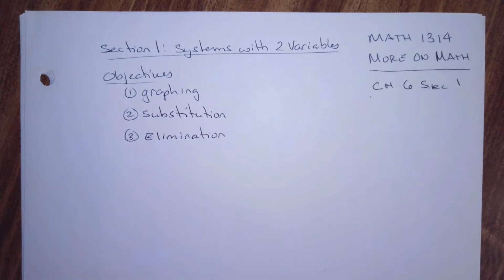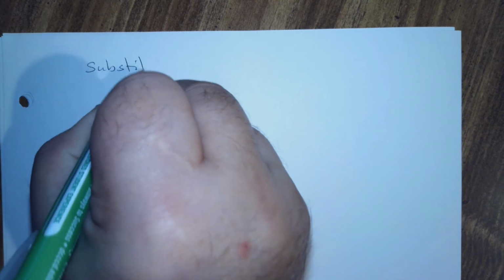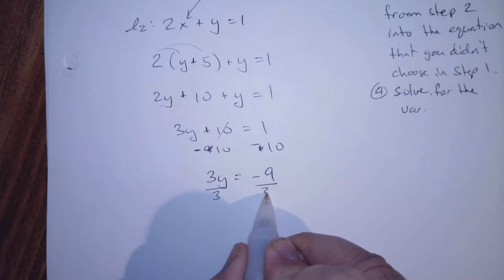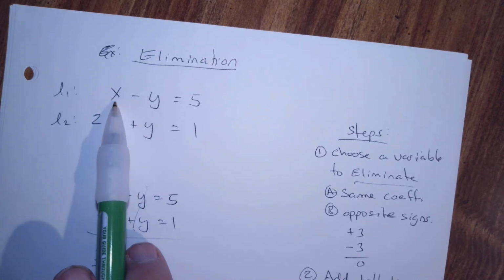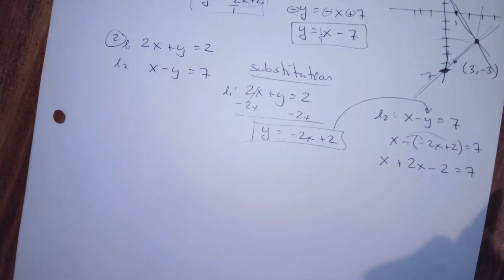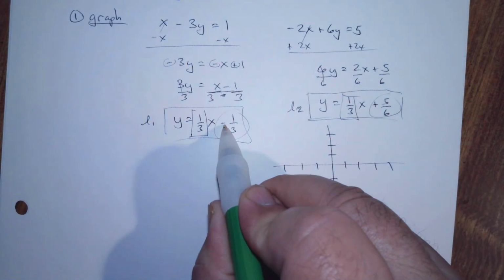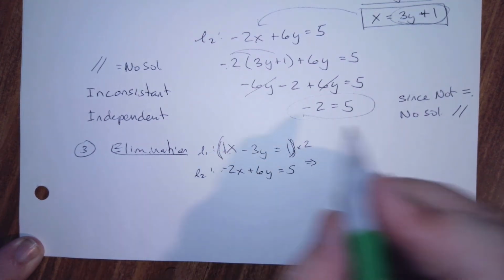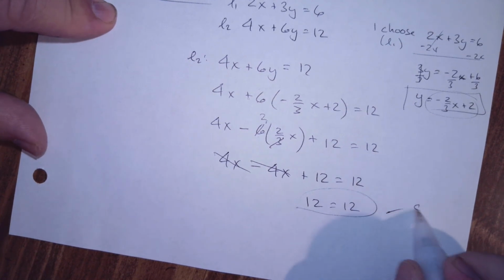MATH 1314 - LECTURE VIDEO - CH 6 SEC 1 - Systems with 2 Variables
This video discusses how to Solve Systems of Equations by Graphing, the Substitution method, and the Elimination method.